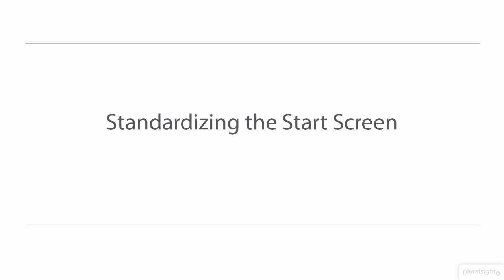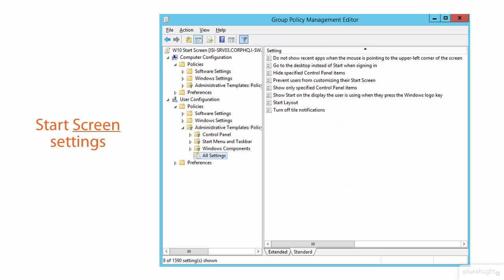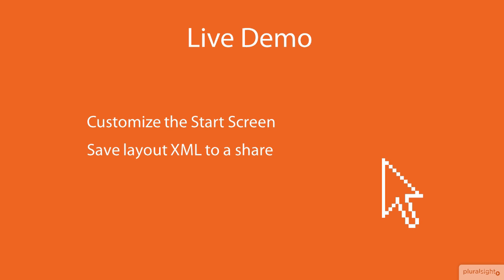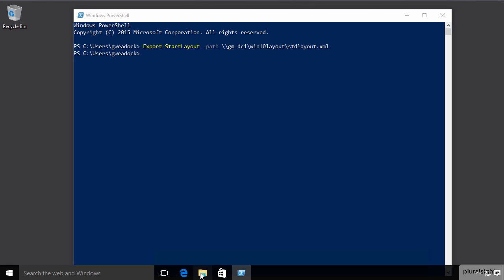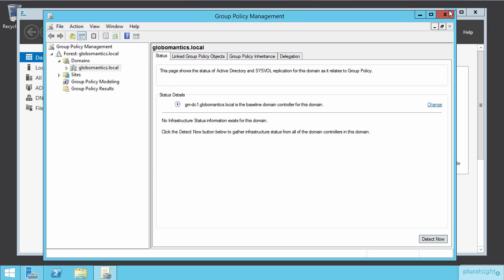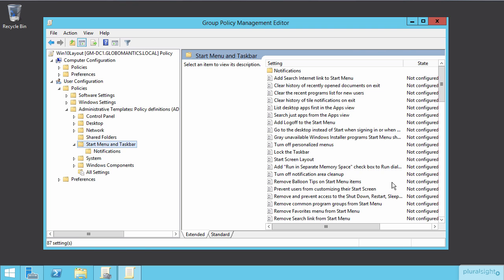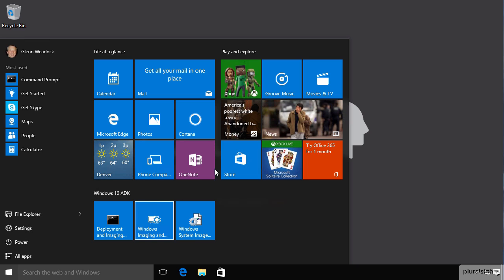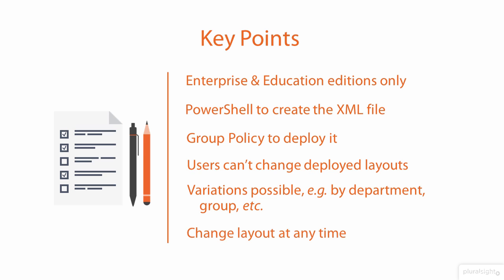04 04 Standardizing the Start Screen